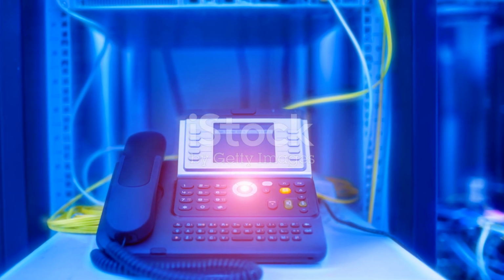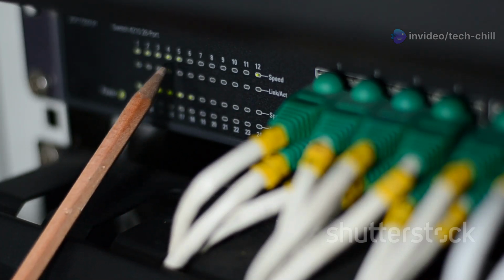VoIP Sucks! Here's How to Fix It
Here’s a step-by-step tutorial to fix this scenario:

Scenario:

Devices: VoIP Phone and Desktop PC

IP Address: 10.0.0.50 (shared or overlapping)

Issues:

VoIP Phone registration fails

Desktop PC may lose internet

🔍 Likely Cause
Both devices (VoIP phone and PC) might be:

Sharing the same static IP (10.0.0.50) — causing an IP conflict, OR

Improperly connected in daisy-chain mode without VLAN tagging support.

✅ Solution 1: Check for IP Conflict
Step 1: Identify Current Setup
Check the IP Address of both devices.

On PC: Win + R → type cmd → type ipconfig → look for IPv4 address.

On VoIP Phone: Use phone menu (often under Network settings).

If both are 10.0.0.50, that’s an IP conflict.

Step 2: Set Devices to DHCP (Auto IP)
On PC:

Go to Control Panel → Network and Sharing Center

Click on the current connection → Properties

Select Internet Protocol Version 4 (TCP/IPv4)

Click Properties

Select Obtain an IP address automatically

Click OK

On VoIP Phone:

Navigate through the phone settings to Network → Ethernet → IPv4

Set to DHCP or Auto

Step 3: Reboot Both Devices
Restart the VoIP phone.

Restart the PC.

Step 4: Confirm New IPs
PC: Check via ipconfig again

VoIP: Use phone menu or web interface

They should now have different IPs (e.g., 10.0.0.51 and 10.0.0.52)

✅ Solution 2: If PC is connected through the VoIP phone
Many VoIP phones have a PC port allowing a daisy-chained connection. Sometimes this causes VLAN or passthrough issues.

Step 1: Check Phone’s Passthrough Settings
Access the VoIP phone’s web interface via browser:

Get the phone’s IP from the phone menu

Login (default credentials vary: check your phone’s brand manual)

Go to:

Network Settings → Ethernet → PC Port

Enable Bridge Mode or PC Port VLAN Passthrough if available

Step 2: Check Switch Port Configuration
If the VoIP is connected to a managed switch, ensure:

The port is configured for Voice VLAN and Data VLAN

VoIP phone is tagged properly for voice

PC traffic is untagged or assigned to data VLAN

✅ Solution 3: Manually Assign Unique Static IPs (Advanced)
If you must use static IPs:

Assign Separate IPs
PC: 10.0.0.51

Gateway: 10.0.0.1

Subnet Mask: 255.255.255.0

DNS: 8.8.8.8 / 8.8.4.4

How:
Same steps as setting to DHCP, but choose Use the following IP address and fill in the details manually.

✅ Final Test
VoIP Phone registers successfully to the PBX

PC has internet access and pings external websites

Test via command line: ping google.com

If issues persist, consider checking:

DHCP server logs

VoIP PBX logs

Switch configuration

Firmware updates for the VoIP phone

Let me know the VoIP phone model if you want brand-specific steps!